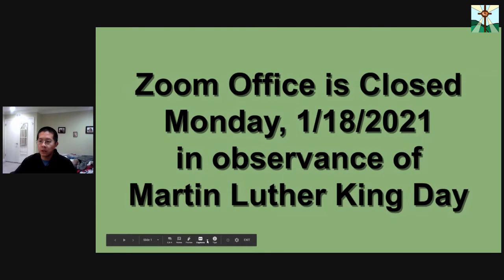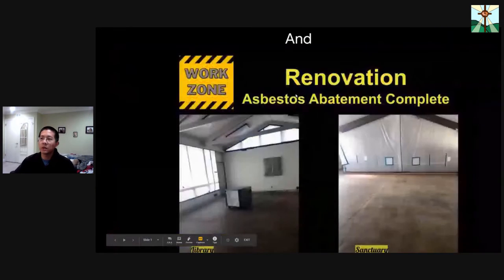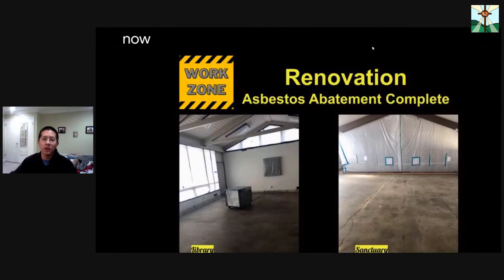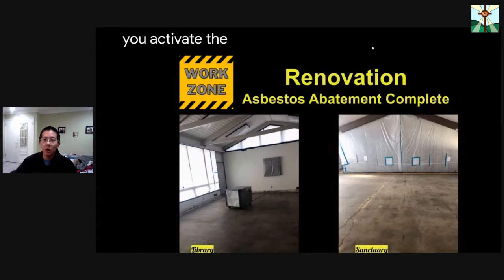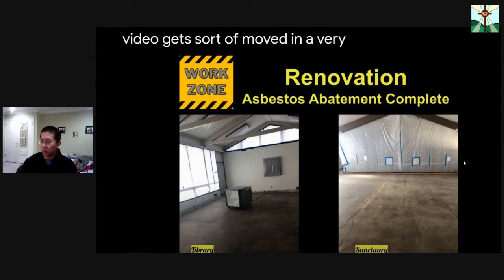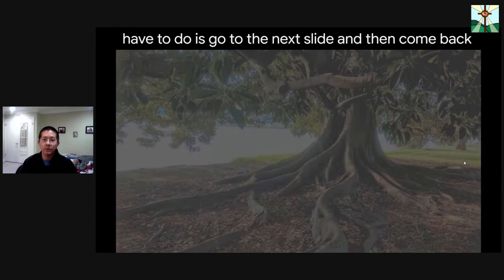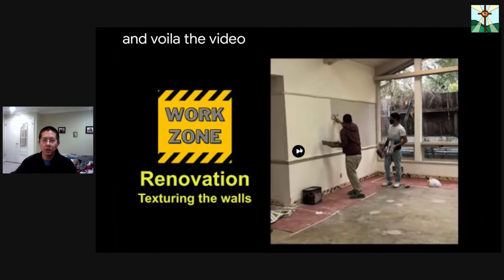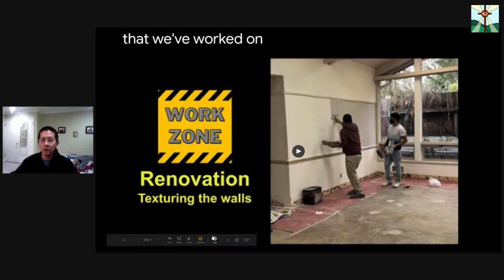Google Slide and StreamYard Tutorial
A tutorial on how to use Google Slides and some of the problems and solutions for using Google Slides with Stream Yard.